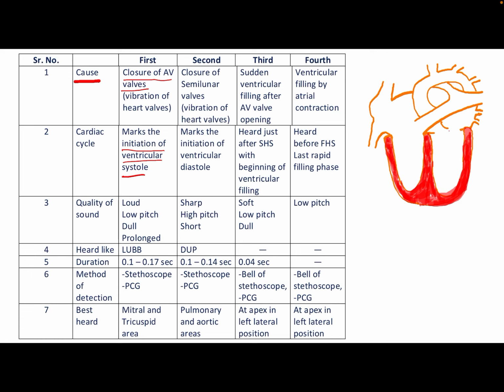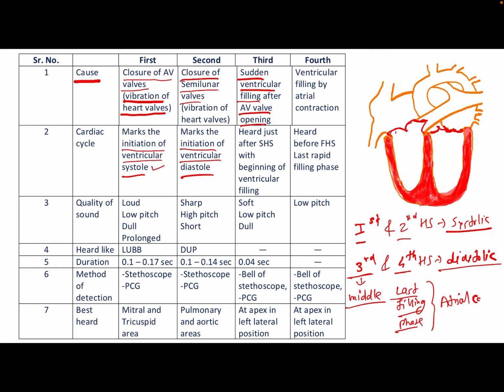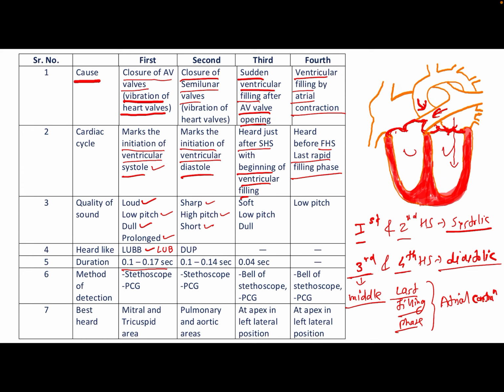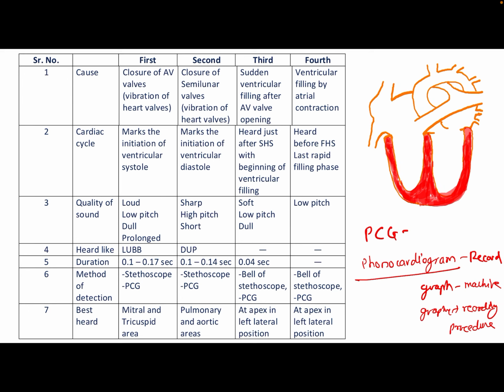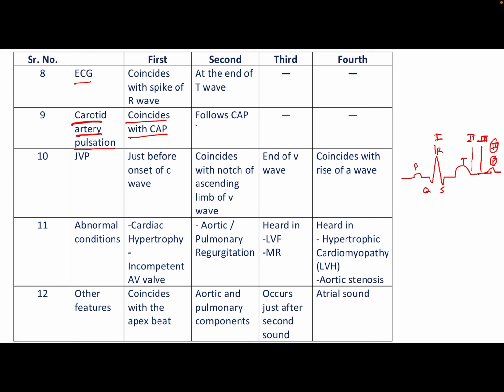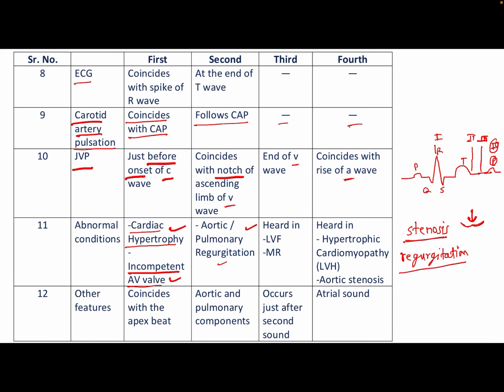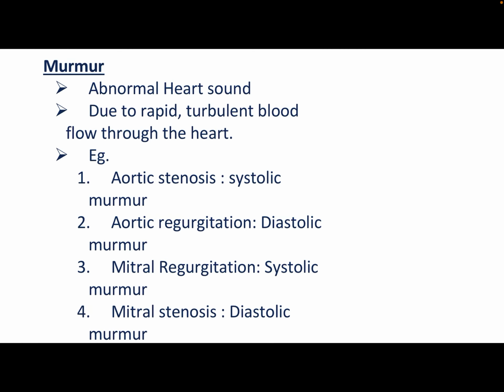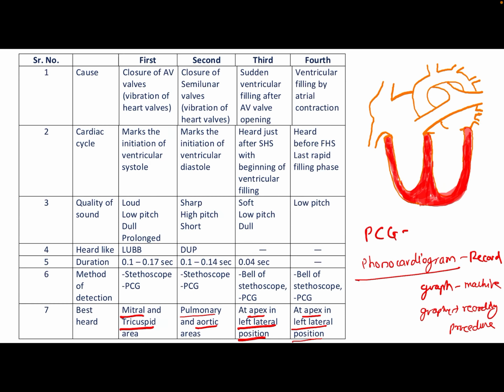Physiology of Heart - Heart sounds. For MBBS students.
Physiology.
Physiology of Heart.